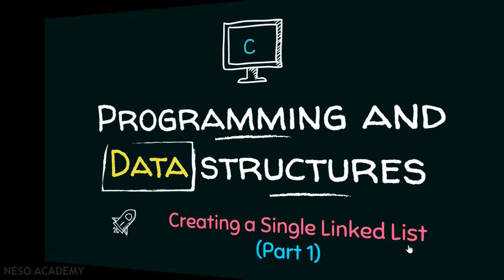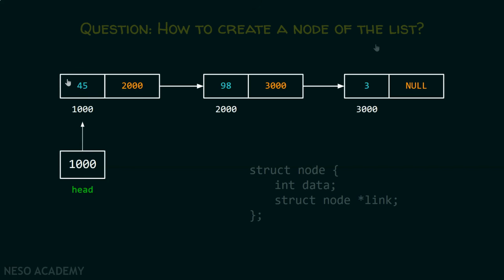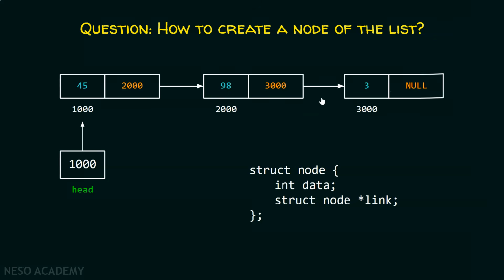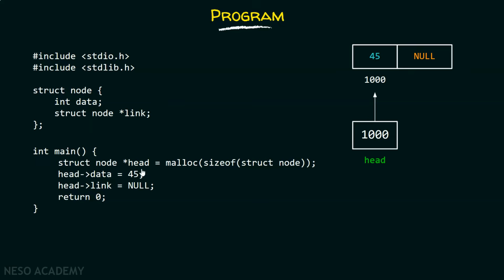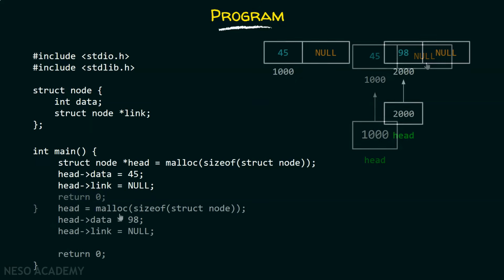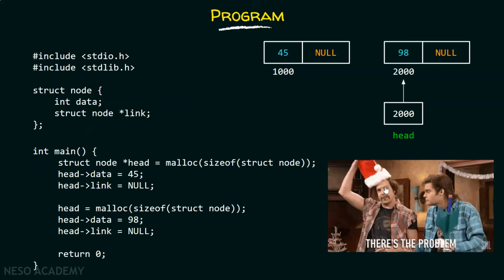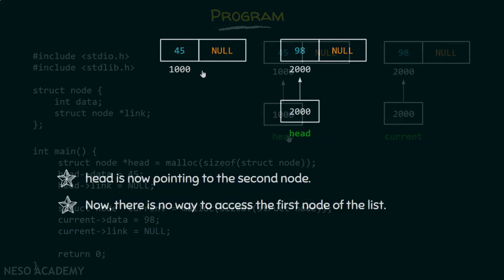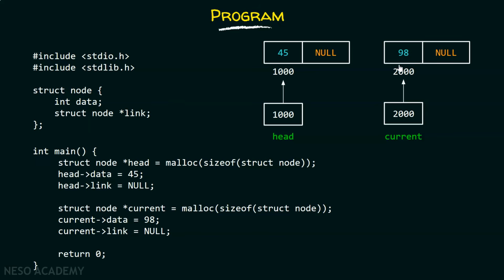Creating a Single Linked List (Part 1)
Data Structures: Creating a Single Linked List
Topics discussed:
1) Creating the first two nodes of the single linked list.